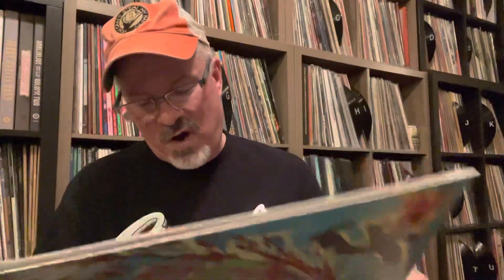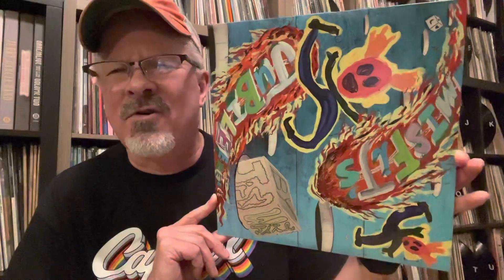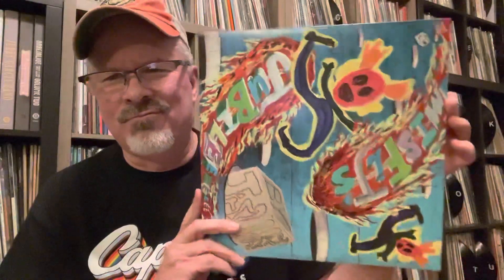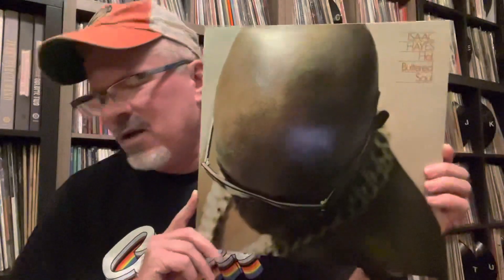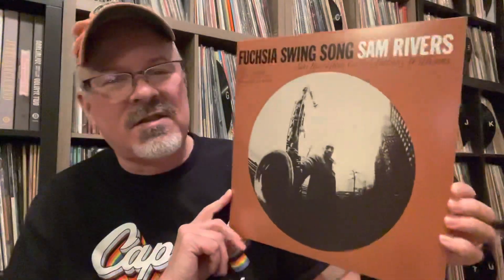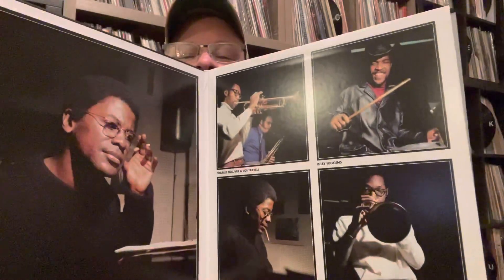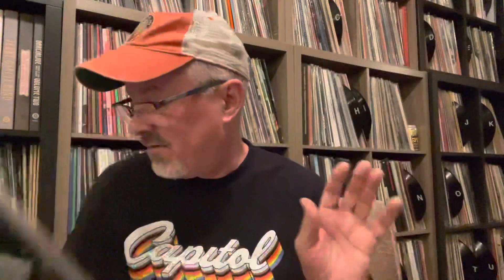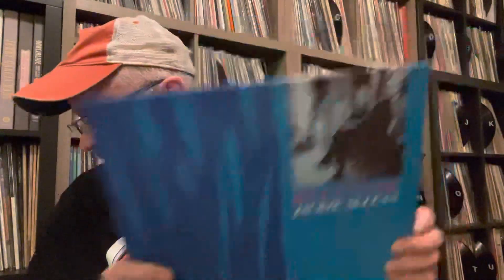March 2023 Vinyl Finds!! Jazz!!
Here are a few of my March Vinyl Finds!!